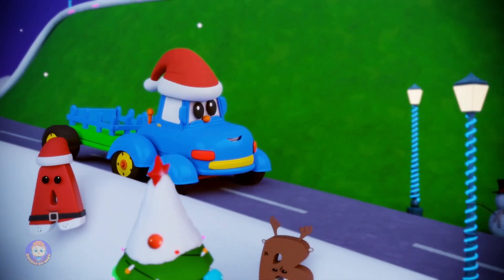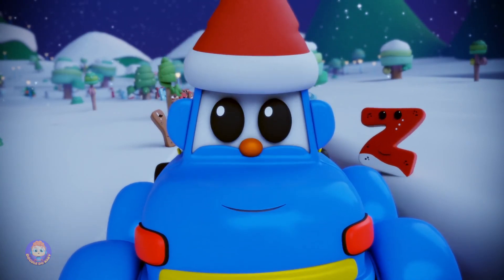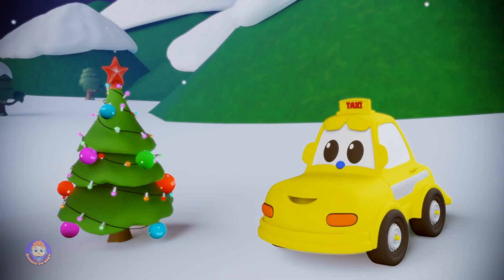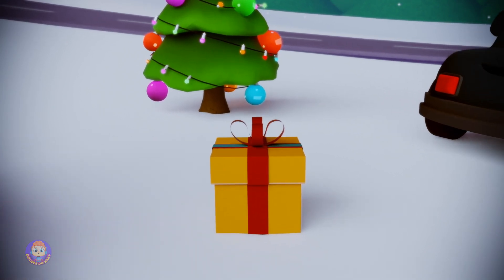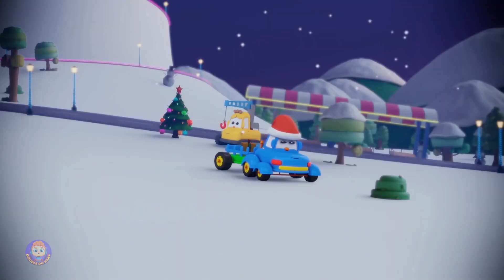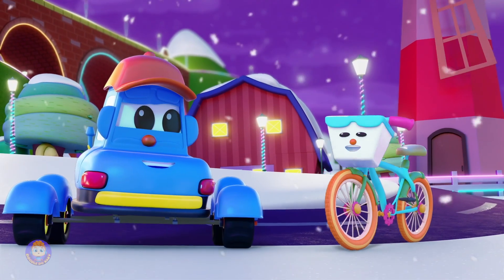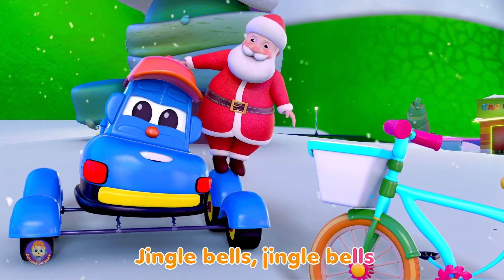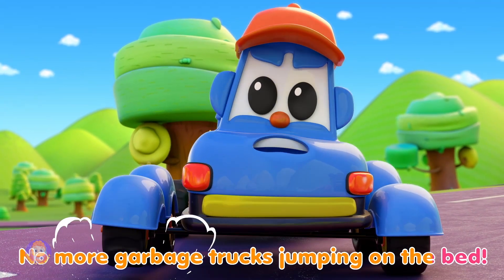Merry Alphabet Jingle Bells & More Christmas Carols Cartoon Videos for Children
Doodle Do Baby is home to various popular nursery rhymes that educate & entertain toddlers. Our videos impart family values & encourage healthy habits. Parents will realize that this is the ideal destination to not only acquire knowledge & thinking skills but also develop their child’s imagination & creativity.